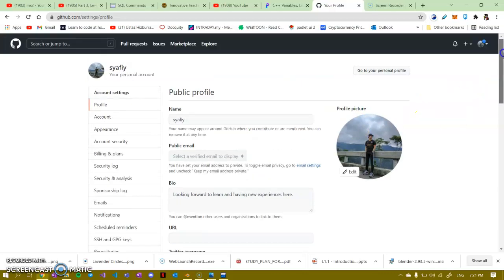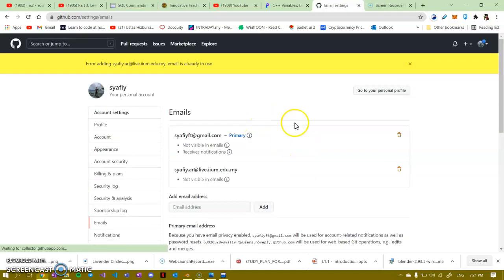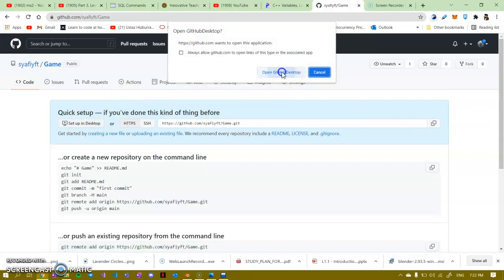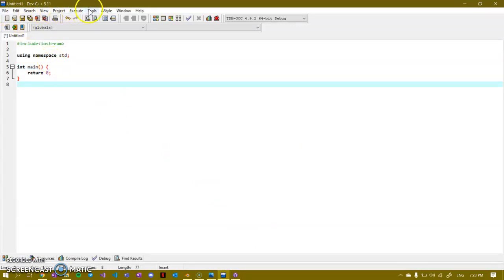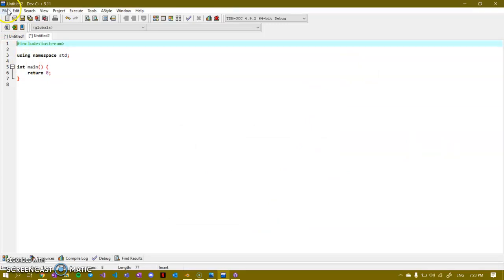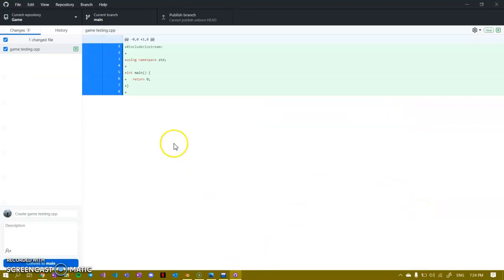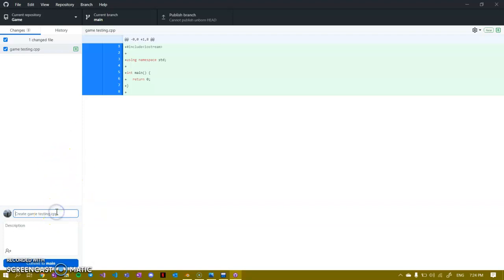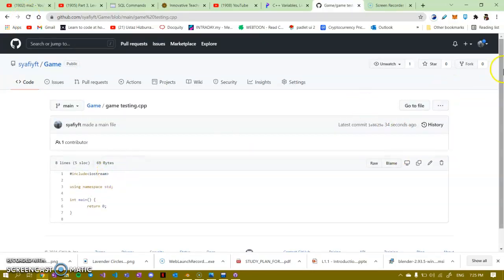How to Create Your first Github Repo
For my classmates